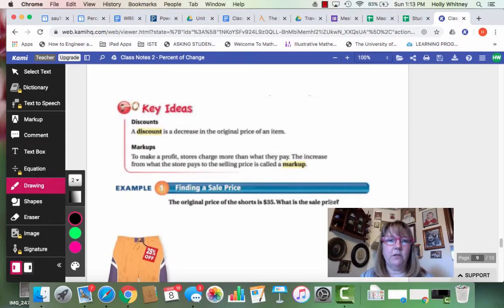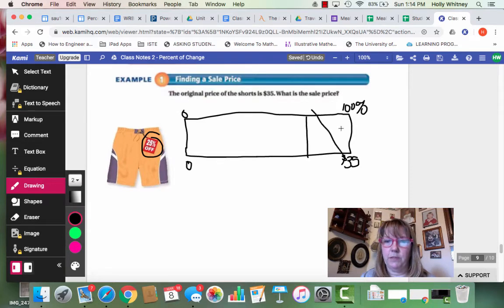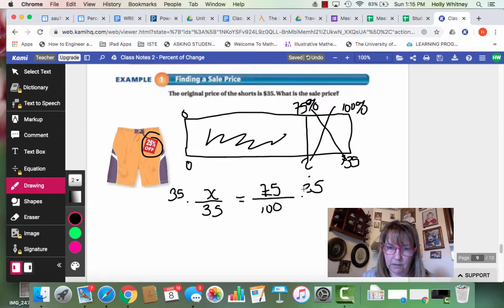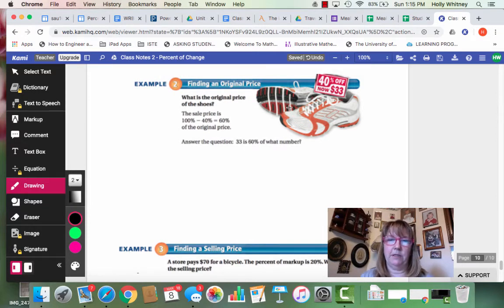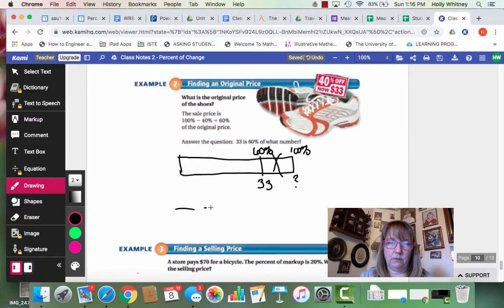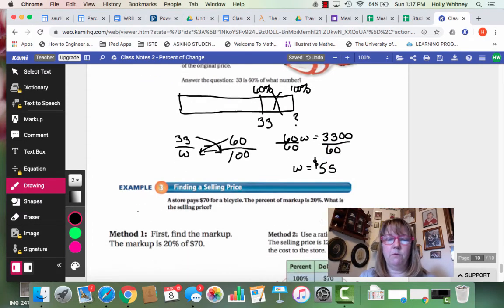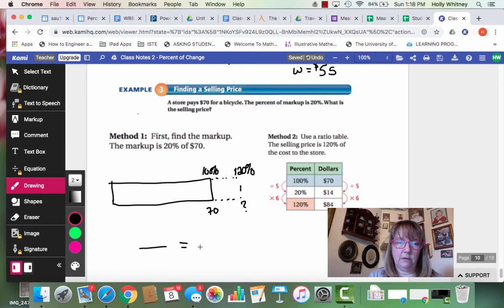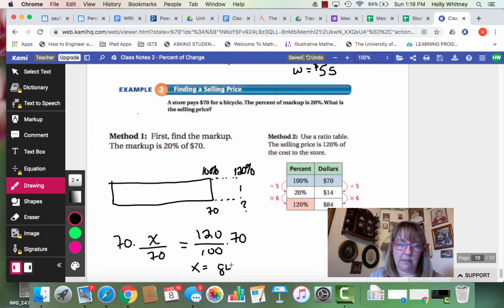6 6 Notes